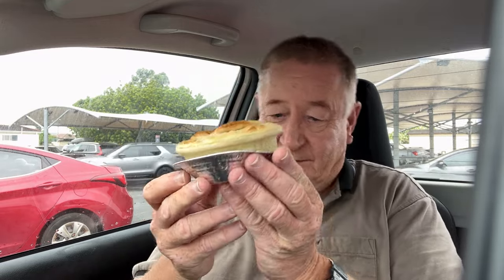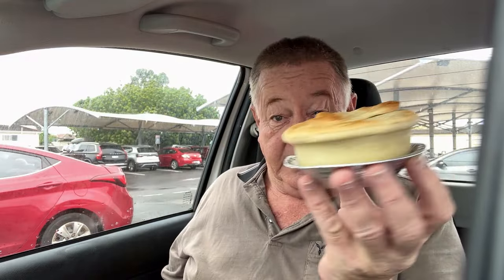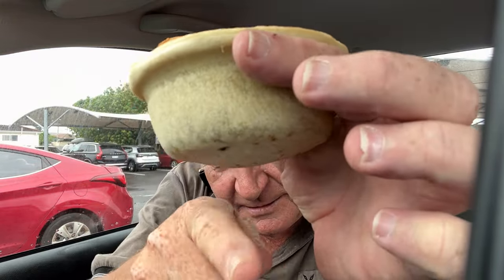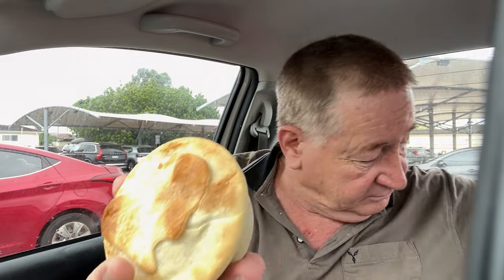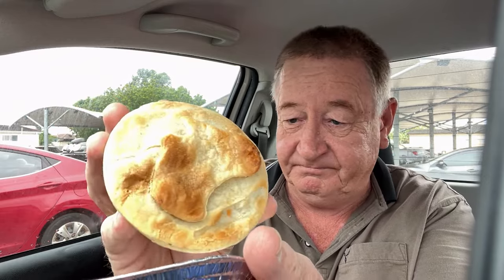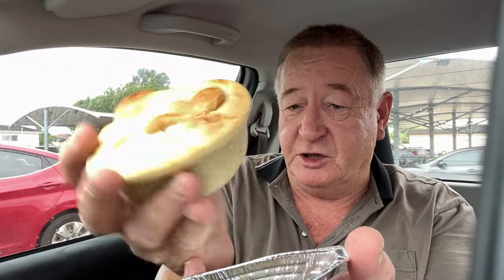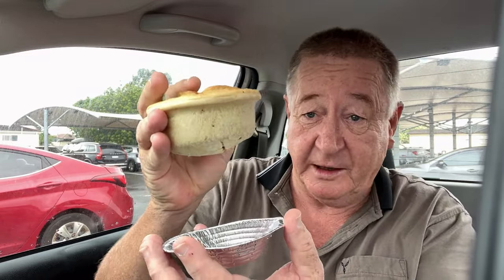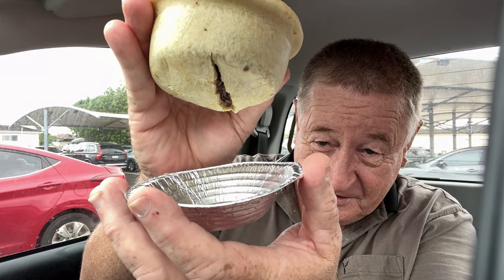Bremen Patisserie meat pie tasting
Meat pie tasting.  Bremen Patisserie, Umina, New South Wales.